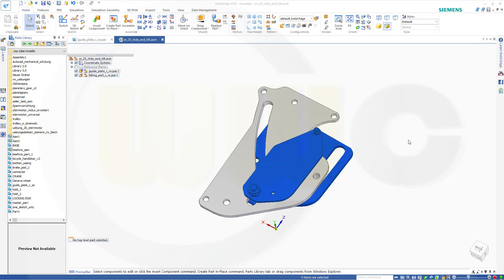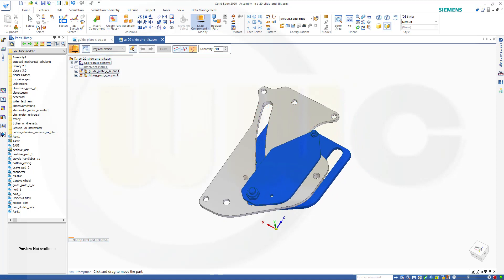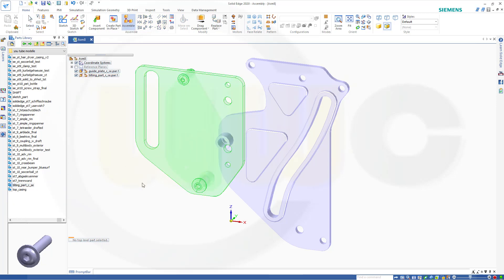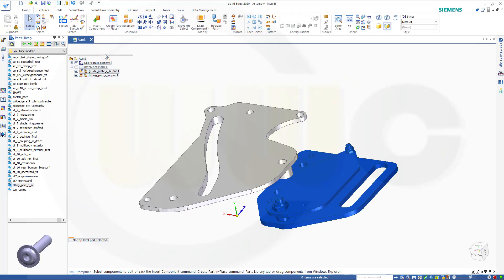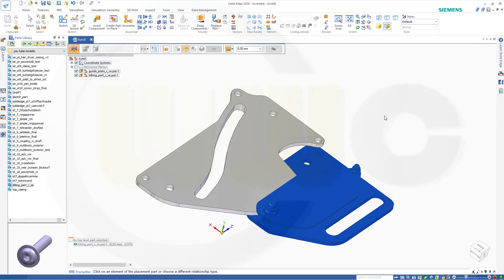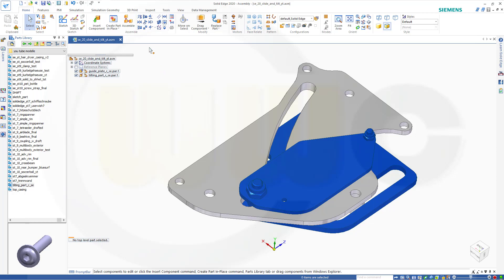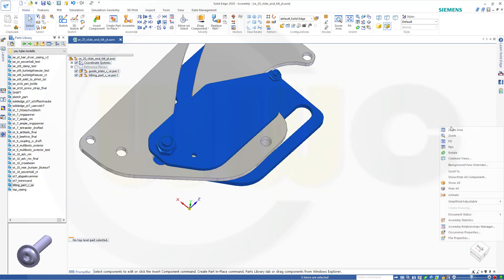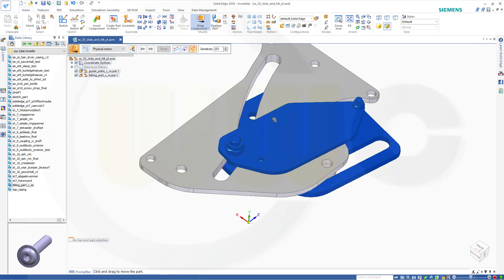Slide & Tilt Mechanism - SolidEdge 2021 Training - Kinematik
Super easy in SolidEdge, only one constraint is needed - enjoy!
You can download the two parts as stp-files from my grabcad account.

Siemens NX
Sheet Metal/Blechteilkonstruktion
SolidWorks
Surface Modelling / Flächenkonstruktion
Onshape
Drafting / Zeichnungen